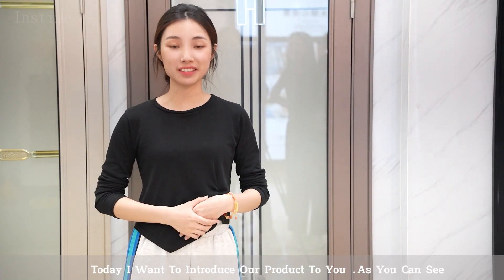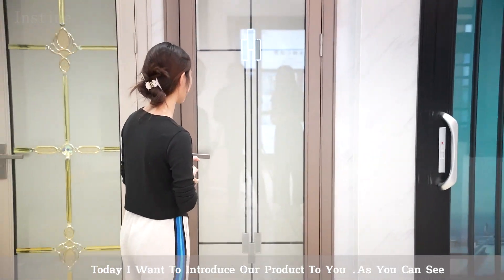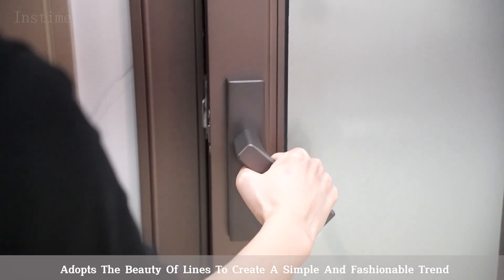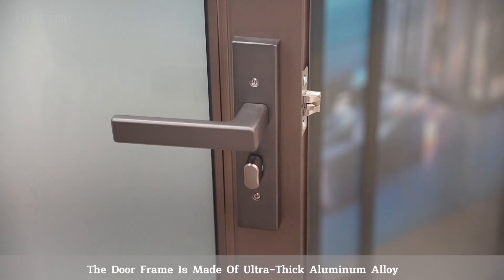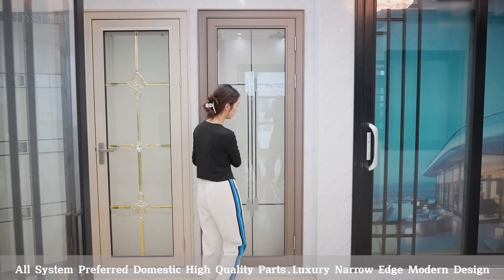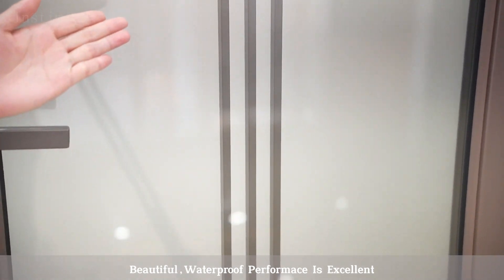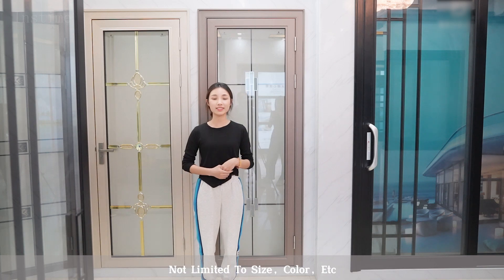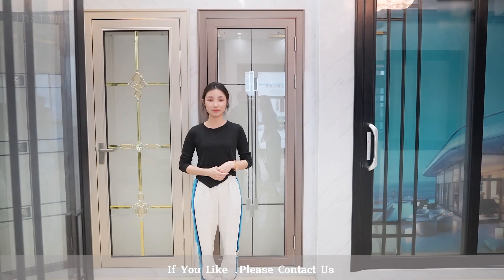【Instime】Exterior Aluminium Casement French Door Glass Double Panel Aluminum Swing Doors